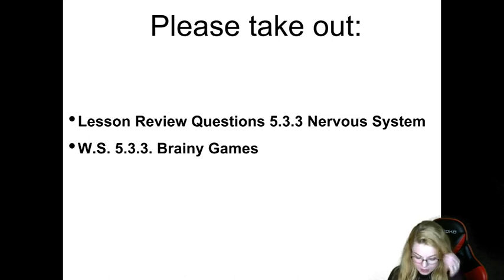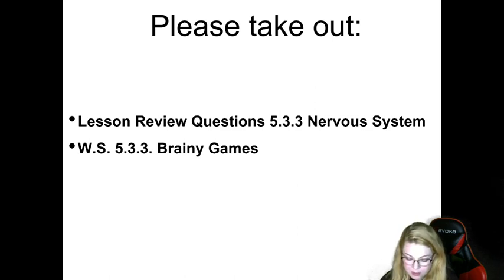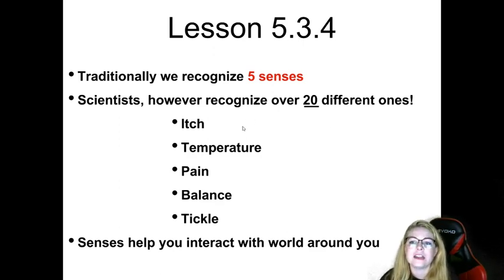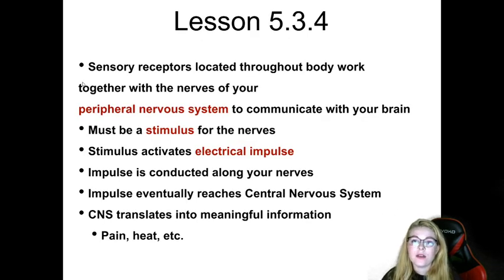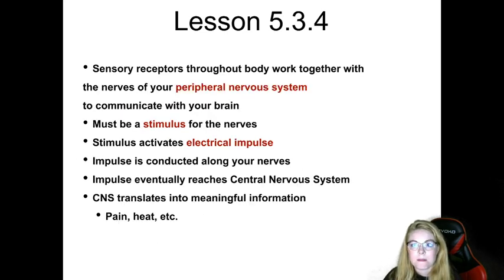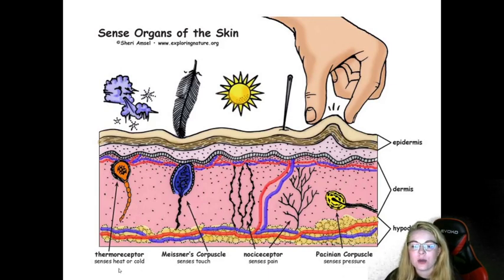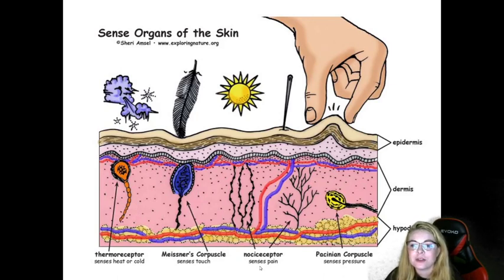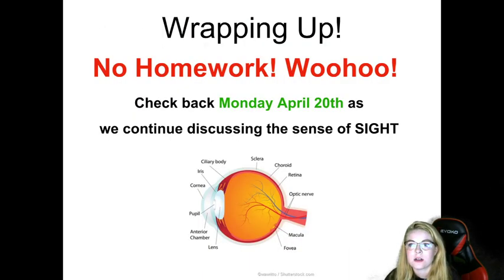Life Science Video#6 April 17th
Take out: LRQ 5.3.3 and W.S. 5.3.3 to correct